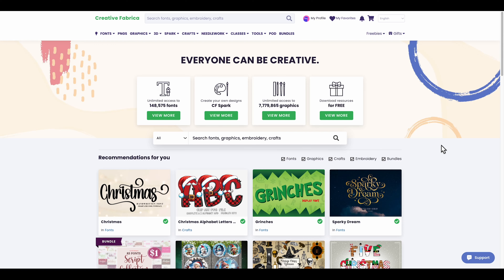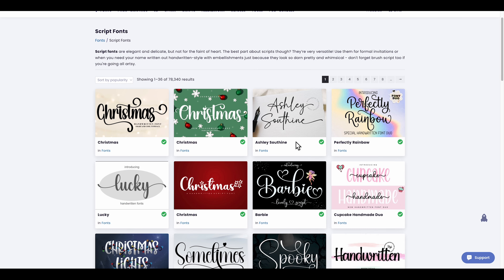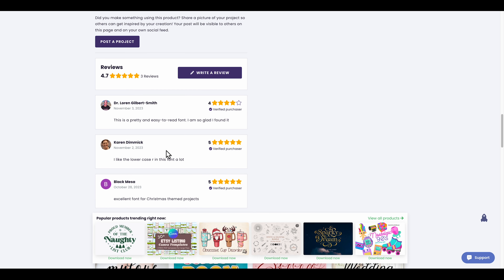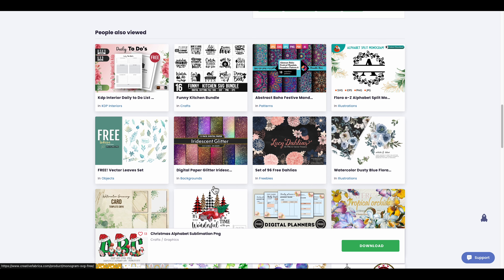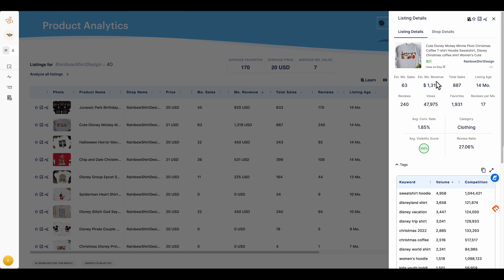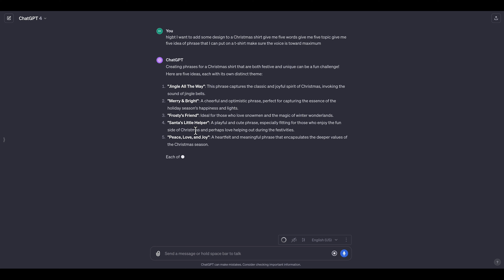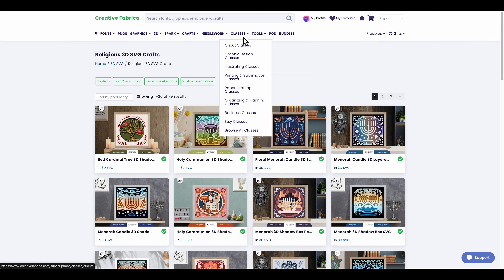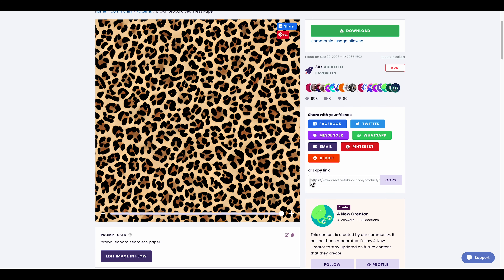Why Creative Fabrica Is a Game-Changer for Designers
Creative Fabrica is a cutting-edge design school that is changing the way designers are taught. They're doing things differently and it's changing the way the design industry functions. If you're interested in learning design, then you need to check out Creative Fabrica!